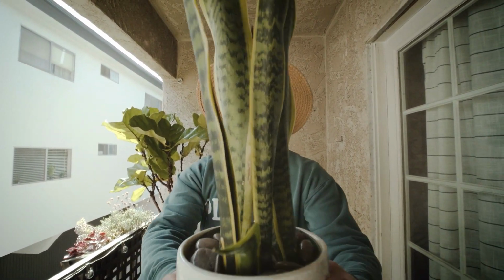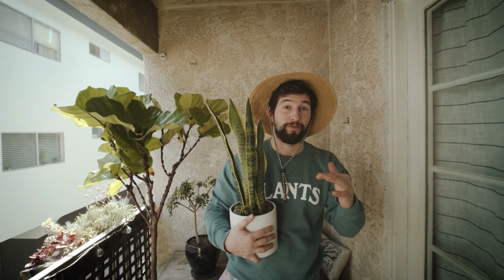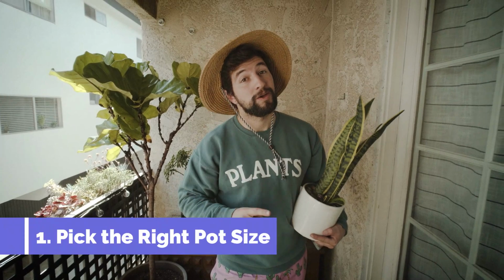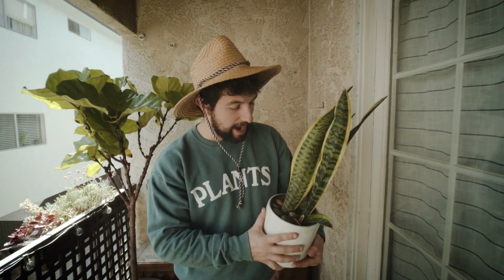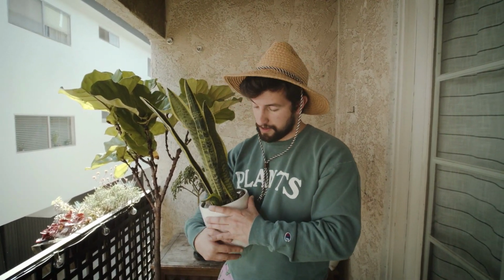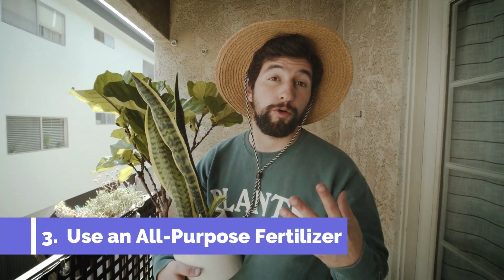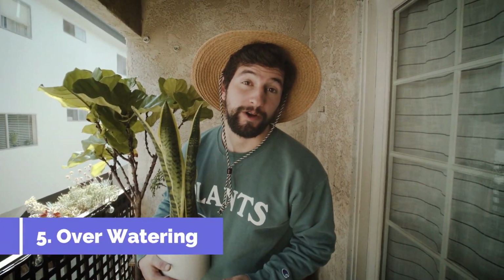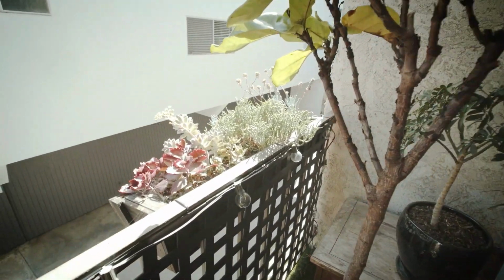How to Make Snake Plants Grow Faster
If you want to know everything about How to Make Snake Plant Grow Faster, then we have some solid tips for you in this Video
1. Pick a Right Size Pot
You can grow snake plants faster by planting them in smaller pots. Several snake plants growing together in any 8-12 inches pot will be more than sufficient for regular varieties.

2. Keep it Slightly Root Bound
This plant will burgeon best when kept in a slightly root-bound state. Following this trick will encourage it to grow fast and form more pups. Re-pot the plant only when you see a lot of offsets in the planter but no space to grow or the roots popping out from the topsoil.

3. Feed Regularly with All-Purpose Fertilizer
How to Make Snake Plant Grow Faster 2
Snake plants are not heavy feeders but nourishing them with an all-purpose liquid fertilizer like 10-10-10 in 1/4 to 1/2 of the recommended strength once in every 4-6 weeks is required for optimum growth.

4. Place in a Warm & Well-Lit Area
While mother-in-law’s tongue is one of the best low-light houseplants in the world, you can make the plant grow faster by keeping it at a bright spot that remains warm. A location with bright indirect sunlight is an ideal spot. Also, a couple of hours with direct morning sun will boost its growth.

5. Watering
How to Make Snake Plant Grow Faster 3
Snake plants are succulents and can store water in their fleshy leaves. Frequent watering can cause root rot and stunted growth. It is best to wait until the topsoil goes dry between watering intervals. Also, try to keep leaves dry by avoiding overhead watering.